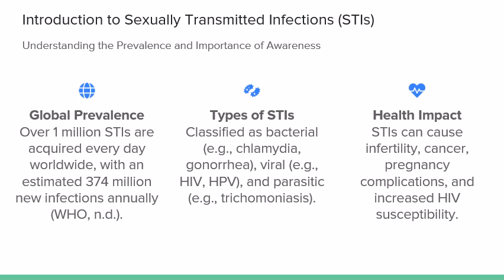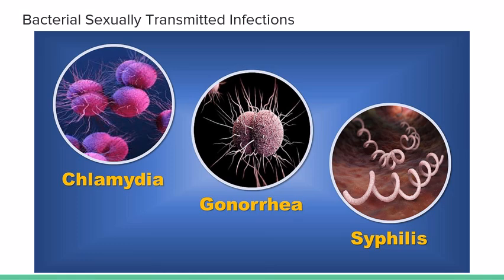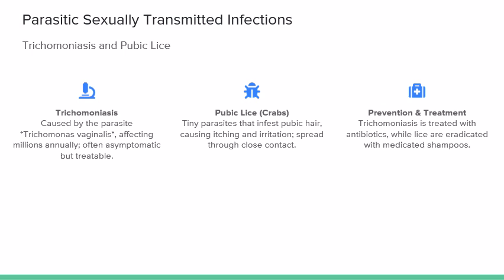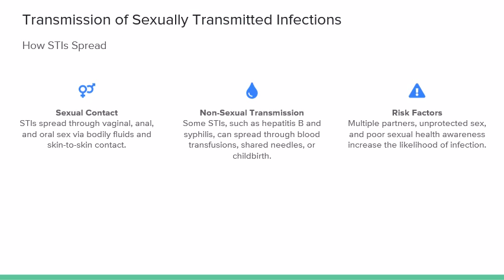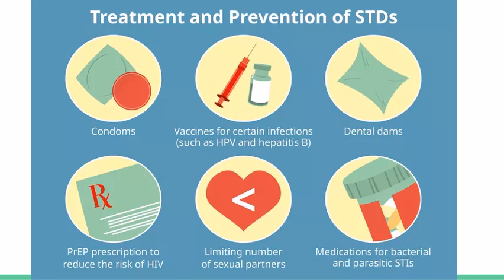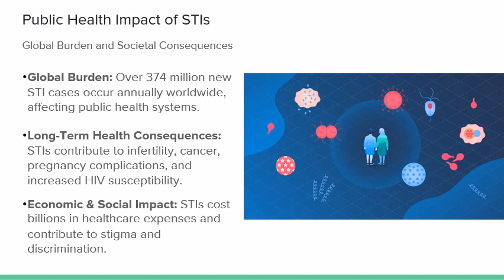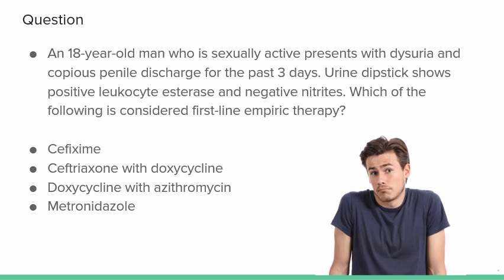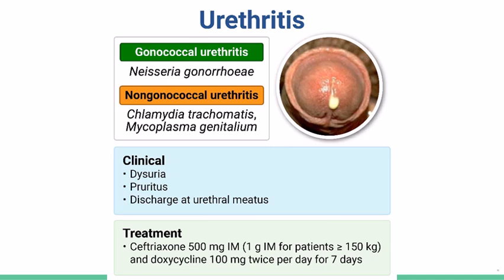Sexually Transmitted Infections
This is a short video About Sexually Transmitted Infections for healthcare providers and the general public.  Discusses Bacterial, Viral, and Parasitic STIs.  Discusses new research talking about BV as an STI and partner treatment.